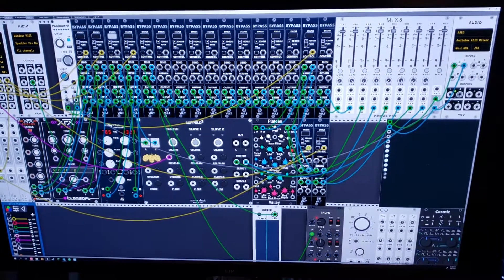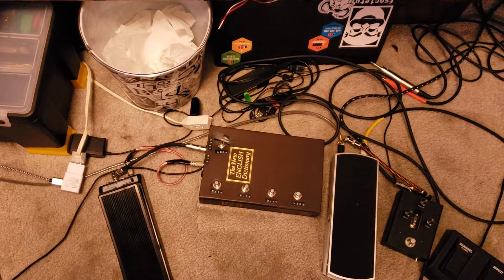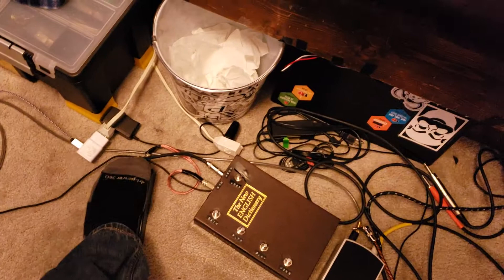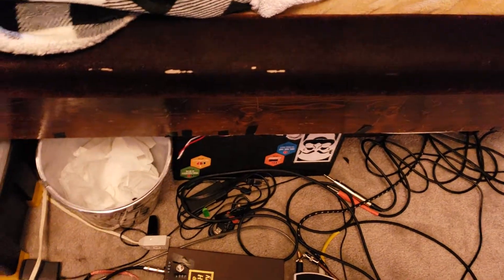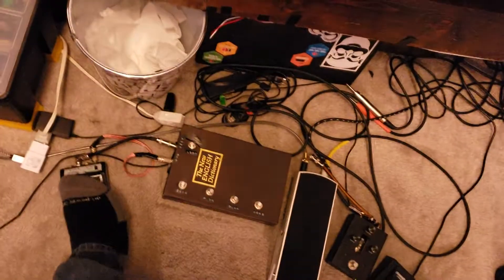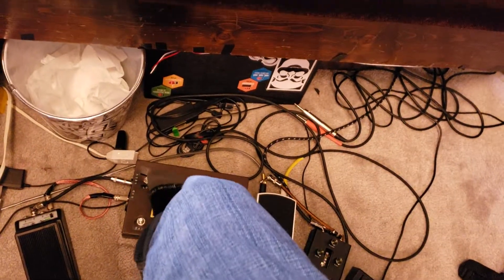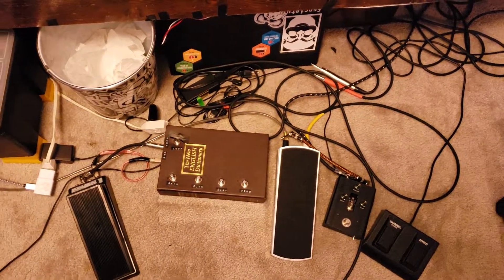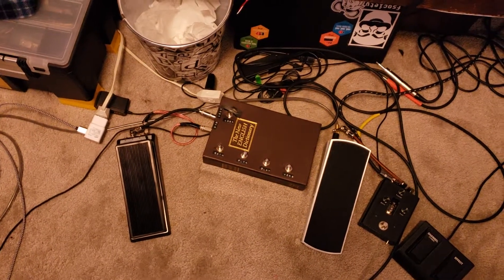VCV Rack as a guitar pedal board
Add one (1) atmega 32U4 and six (6) guitar strings, stir gently, bake for one hour at three hundred and fifty degrees (350°F)